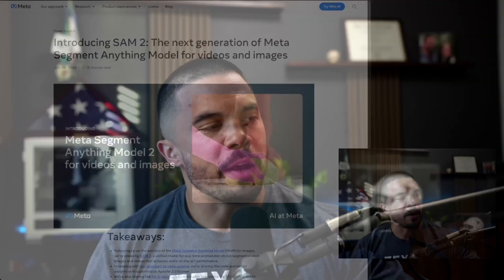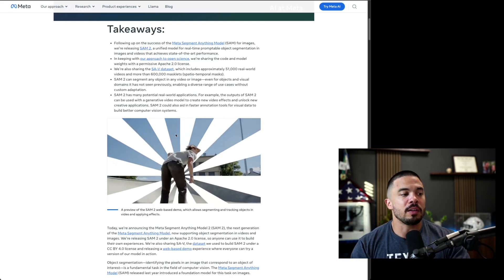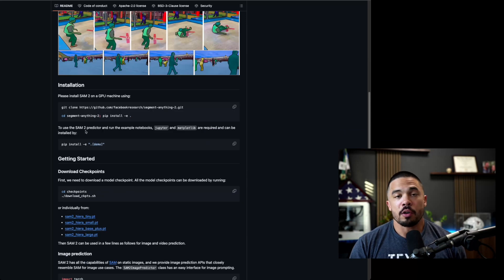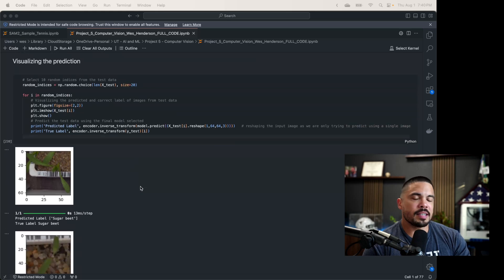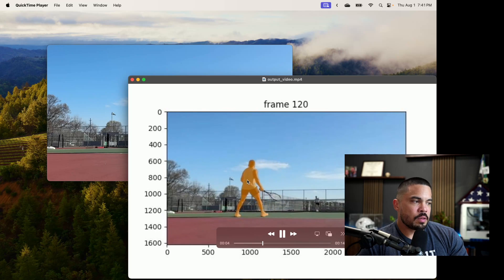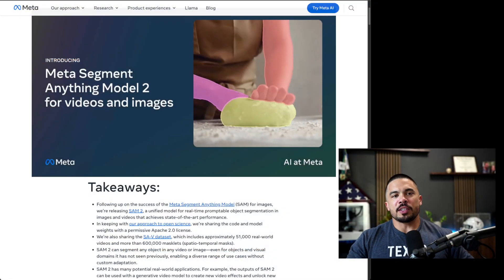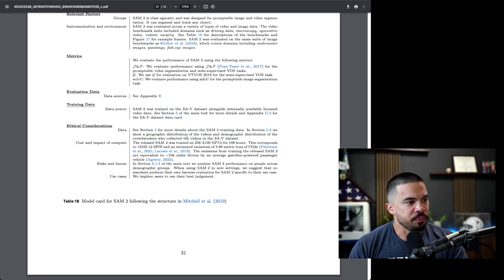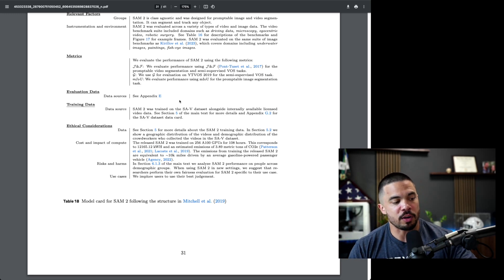Meta just changed the game for Content Creators with Computer Vision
The new SAM 2 model was released, and it's a beast! I've had fun doing a tiny little project and look forward to seeing how I can improve my content creation skills with this.

Best active eyewear and triathlon gear in the game!